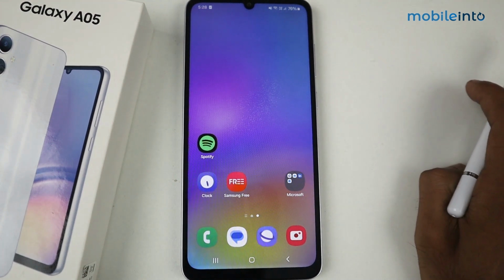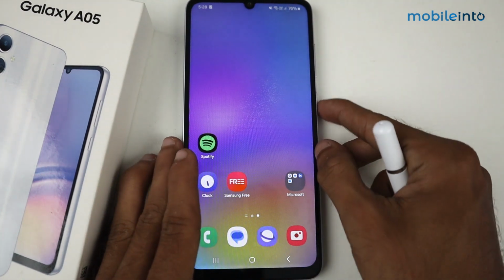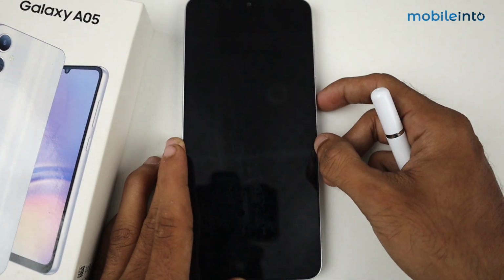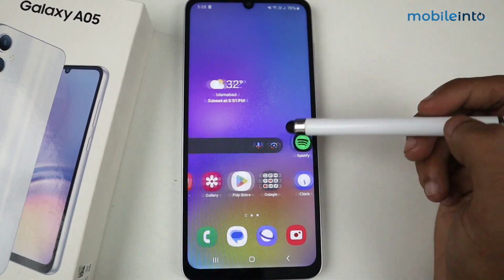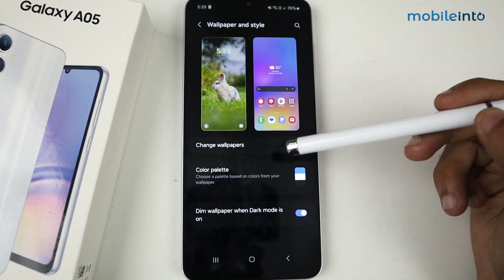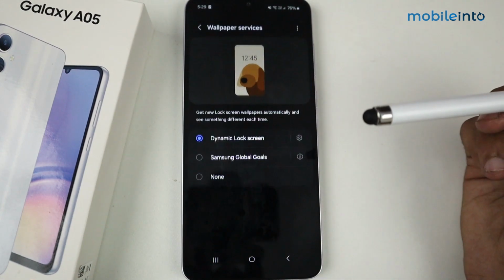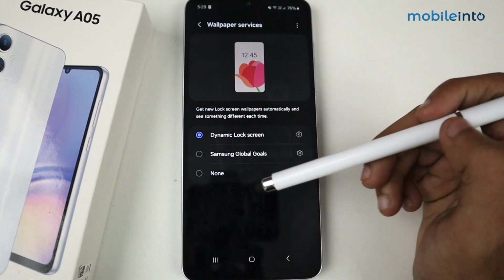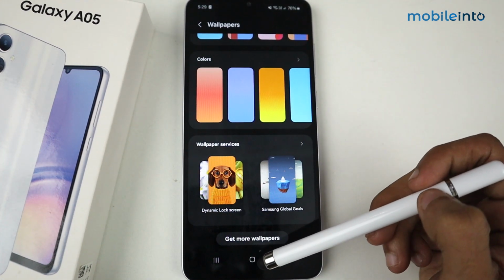Disable Auto Wallpaper Change In Samsung Galaxy A05 | Auto Wallpaper Settings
How to disable auto wallpaper change in Samsung A05. To change auto wallpaper settings in the Samsung Galaxy A05, follow these steps.